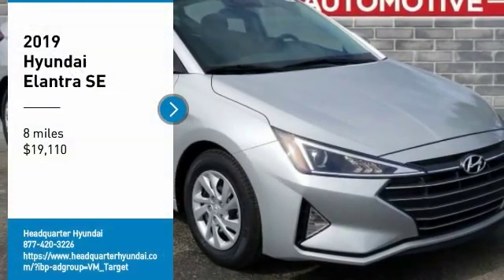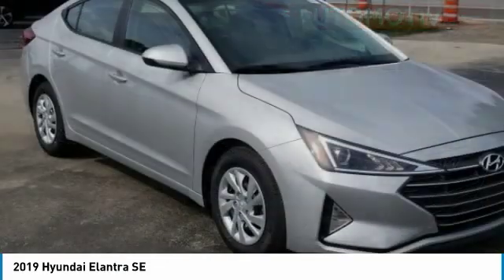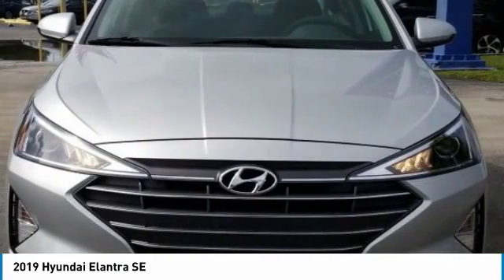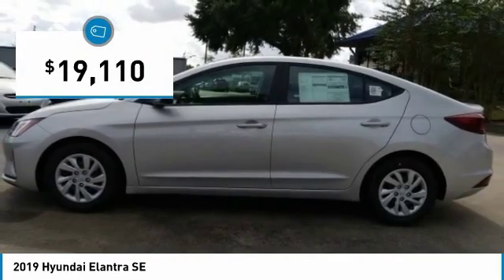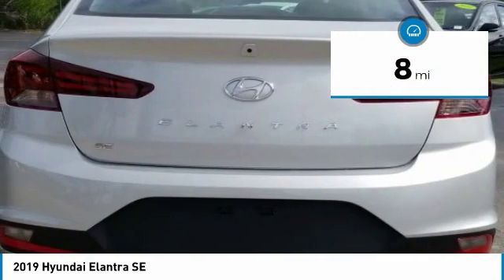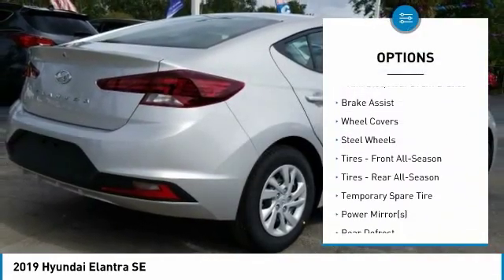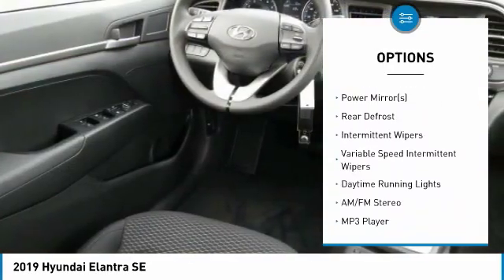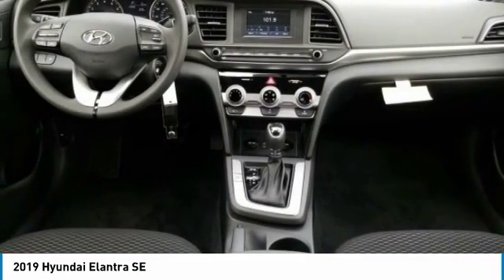2019 Hyundai Elantra Sanford FL KH405492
2019 Hyundai Elantra SE

Headquarter Hyundai
3775 North US Highway 17-92